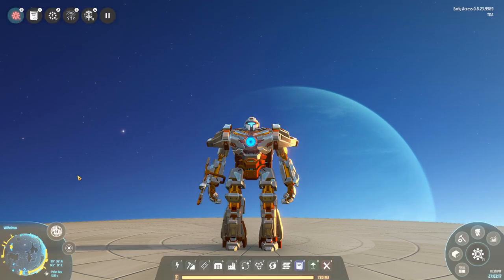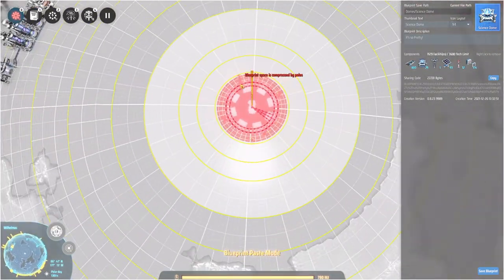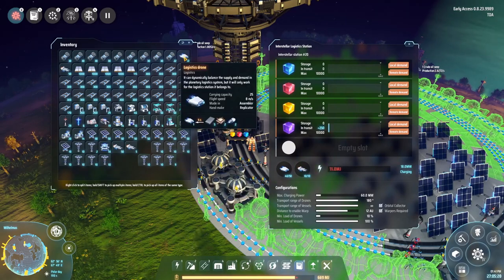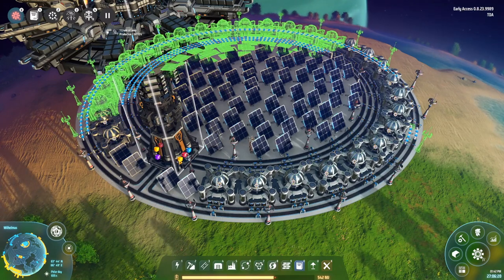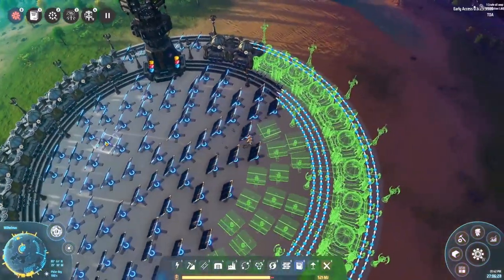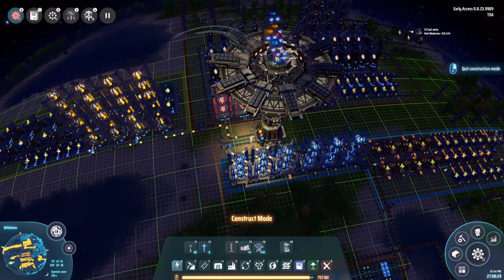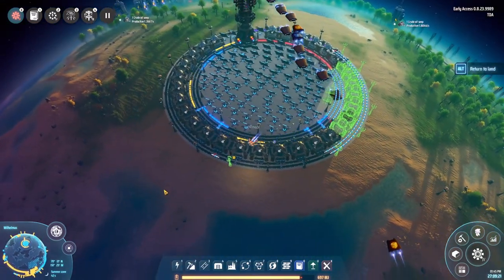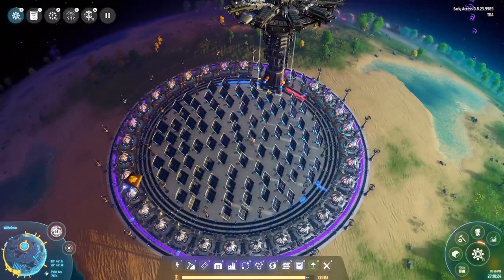Powering up our ENDGAME MALL! | Perfect Ratio Run #12 | Let's Play | Dyson Sphere Program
This Dyson Sphere Program Let's Play is spaghetti proof!

This episode: Endgame mall & Power Domes!
Blueprint included as always.

This Perfect Ratio Run will be heavily focused on a few things:
- No Spaghetti
- Perfect Ratios to every build
- From Raw resource to End product within every build

This will allow for easy scaling during the later parts of the game. It will also avoid a lot of the bottleneck issues that can arise in the mid- to late game, and is very power efficient.
And last but not least: Our factory will look EXTREMELY ORGANIZED.

In the episodes I will show you the thought process behind every build!

(if you find them useful, like the blueprints to help others find them as well!)